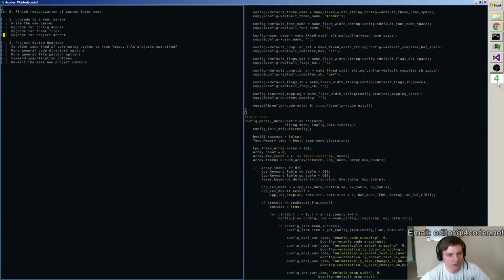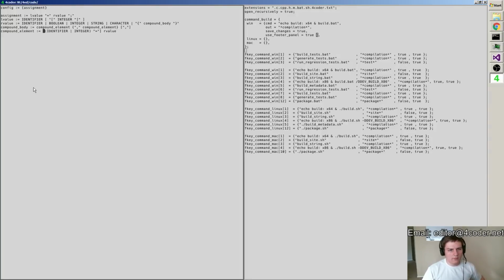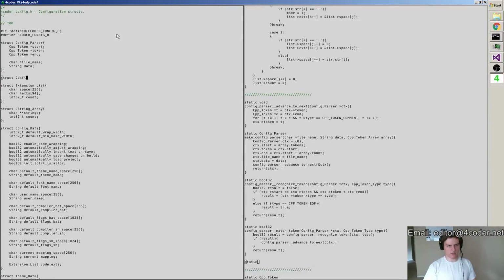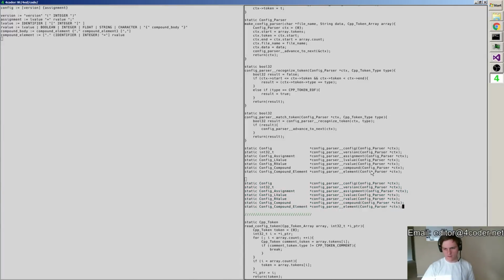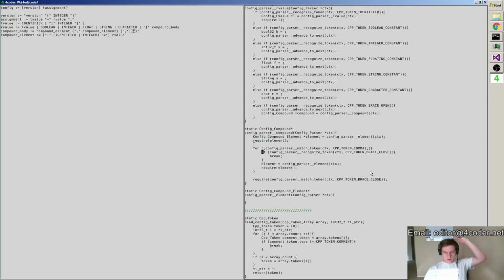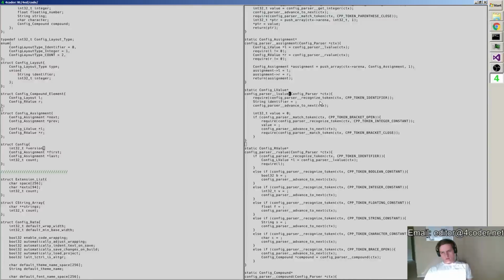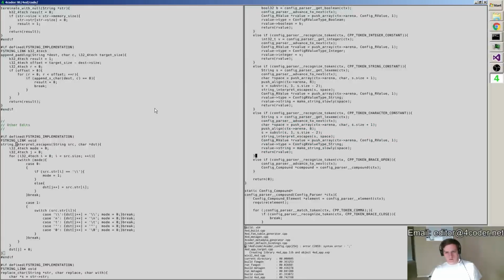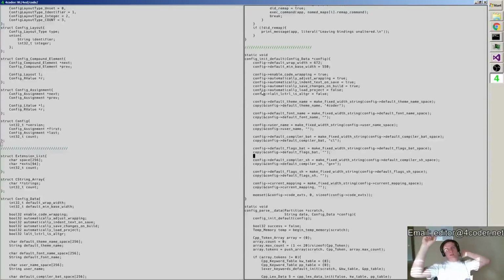4coder Friday: Writing the Base of the New Parser